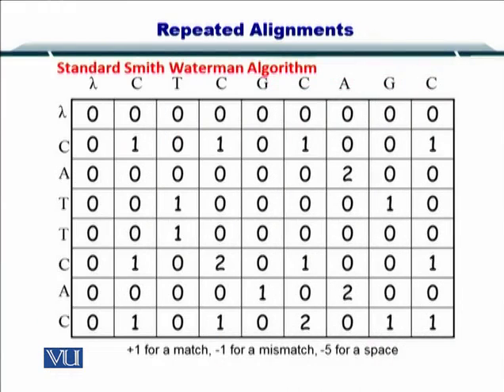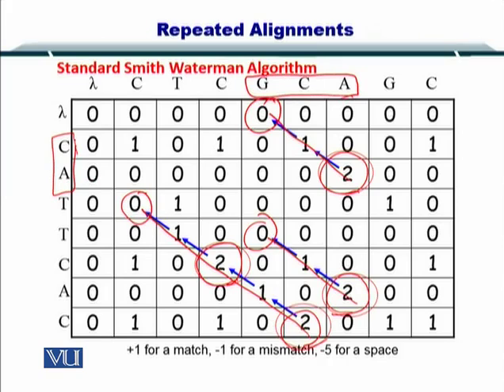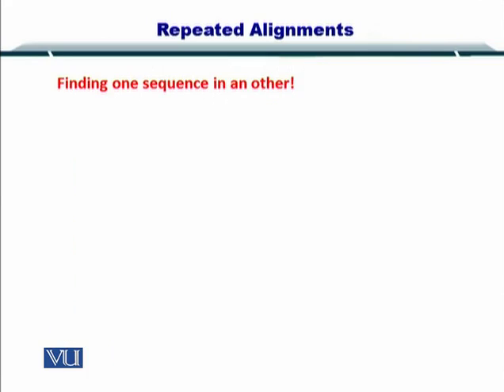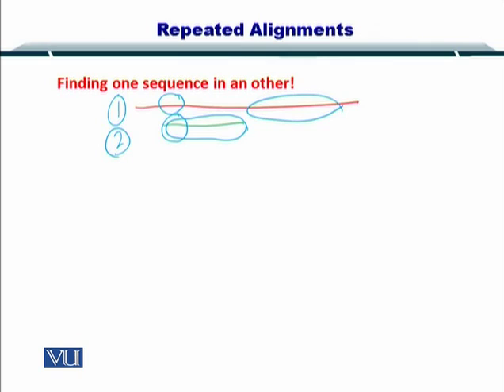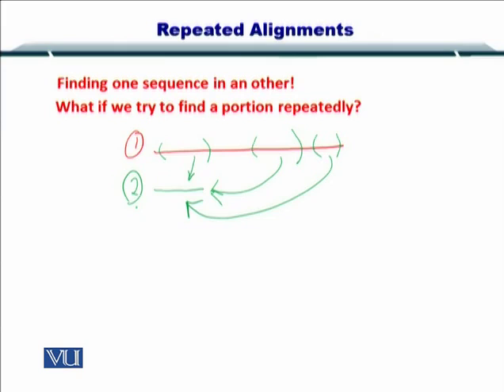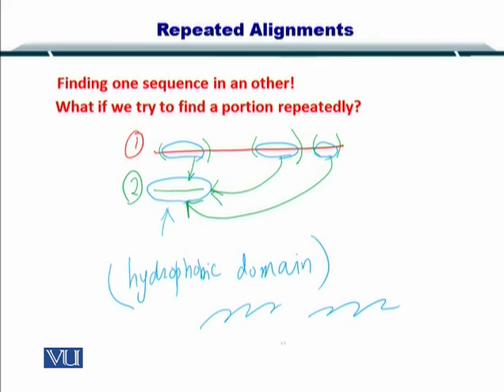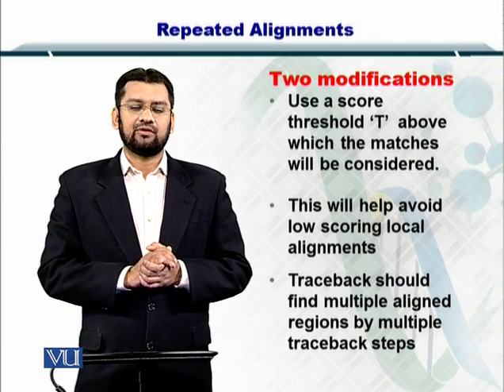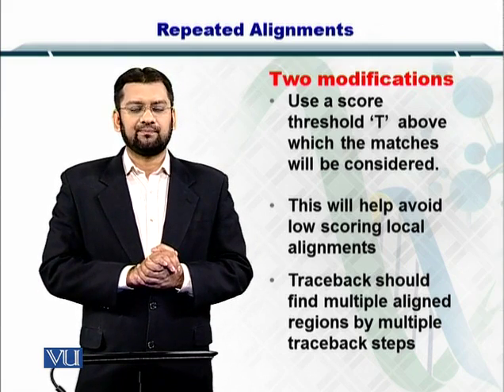BIF401_Topic046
Topic: 46